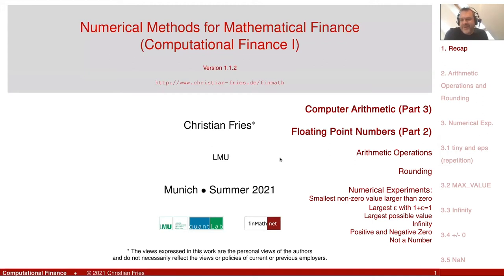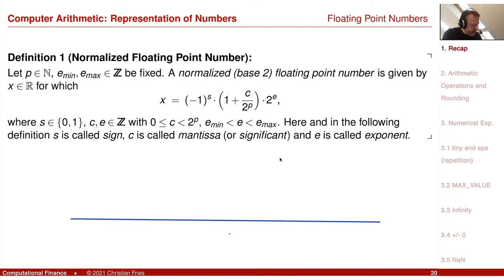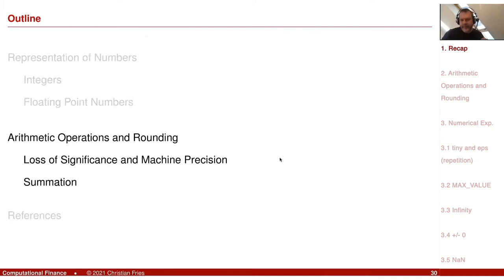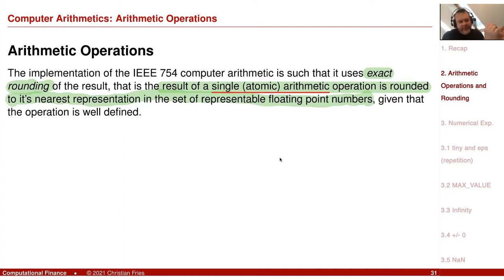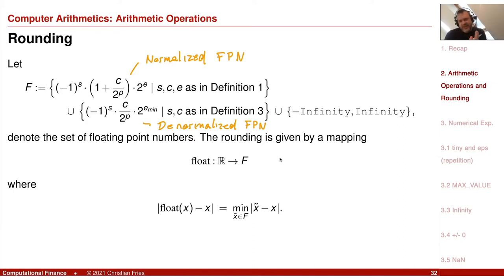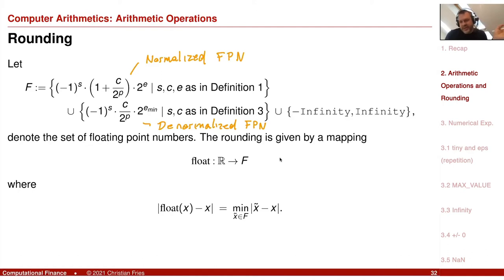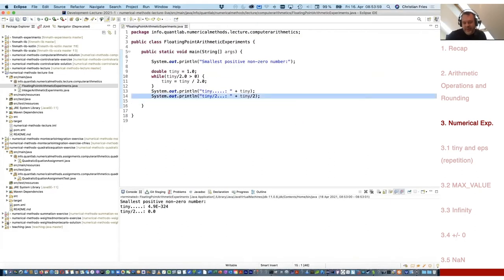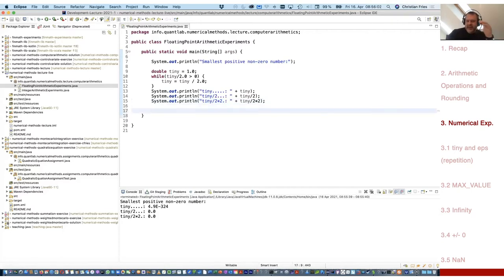Lecture 2021 Numerical Methods: Session 03: Computer Arithmetic (3): Floating Point Numbers (2)